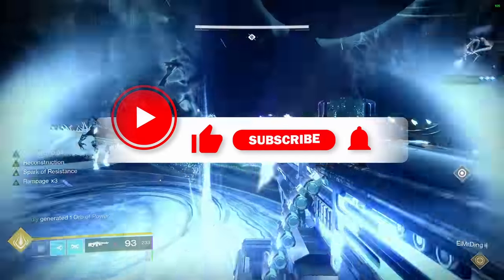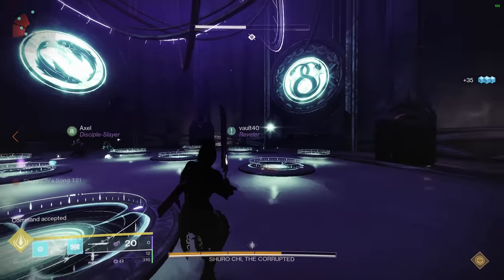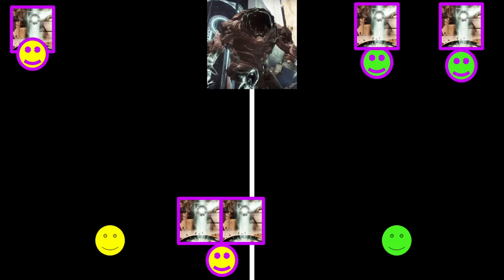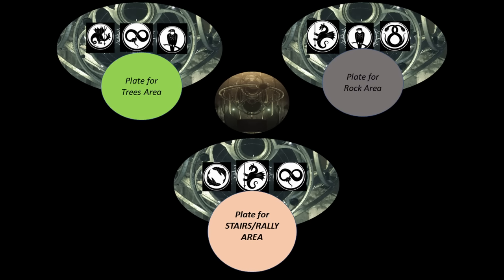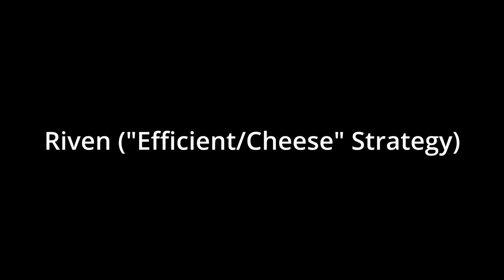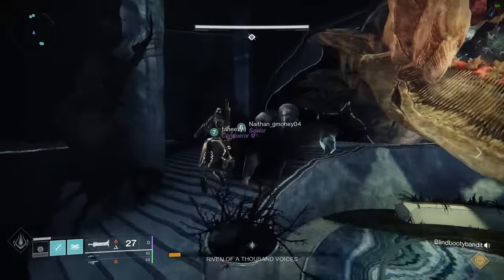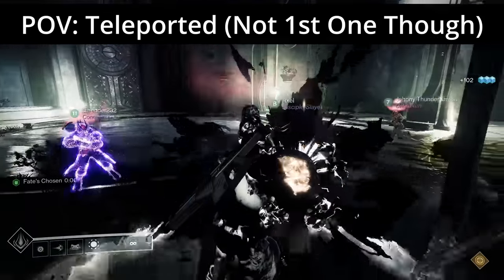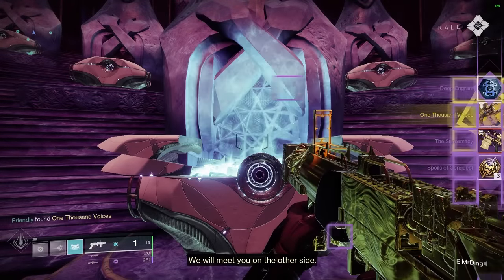LAST WISH Raid Guide UPDATED Lightfall (2023) STEP-BY-STEP Destiny 2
Last Wish Destiny 2 Raid Guide
Revamped, updated, and created for 2023 (Destiny 2 Lightfall)

A complete step by step guide on the Destiny 2 Raid Last Wish which originally released in Destiny 2 Forsaken. This guide will show you how to complete each encounter with exact steps backed up with visuals and footage for minimal confusion and maximum clarity. This is a guide that guardians of all levels and expertise can follow.

Timestamps:
00:00 - Beginning
00:21 - Loadout Ideas for the whole raid
00:32 - Load-In
00:40 - Encounter 1: Kill Kalli
03:07 - Encounter 2: Kill Shuro Chi
07:27 - Encounter 3: Morgoth
11:10 - Encounter 4: Vault
19:36 - Encounter 5: Riven (Cheese/Efficient Strategy) - Present in Room
22:16 - Encounter 5: Riven (Cheese/Efficient Strategy) - Not in Room
23:13 - Encounter 6: Queenswalk